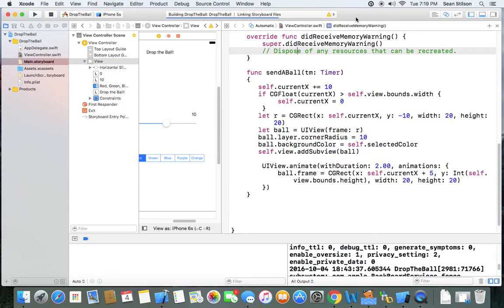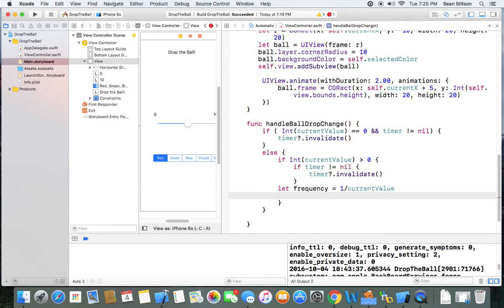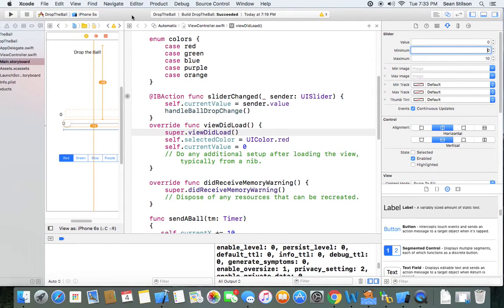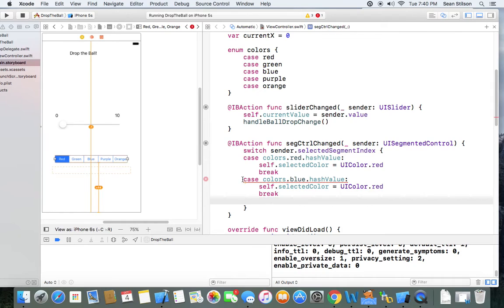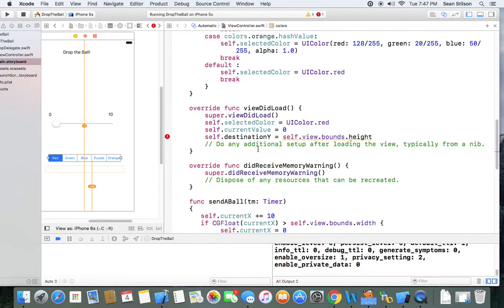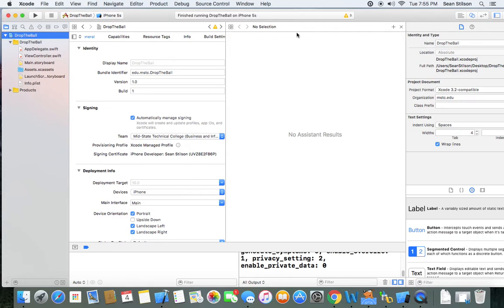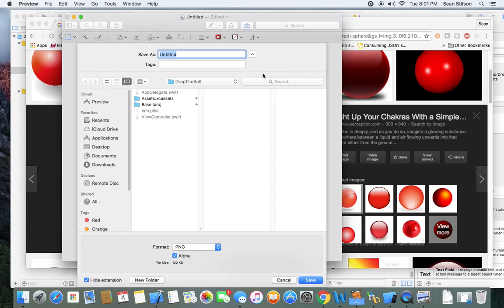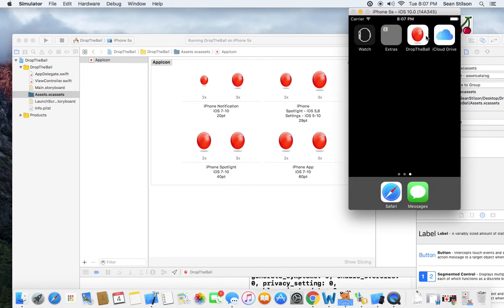iOSClass 10 3 part2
Part 2 of October 3rd class.  We continue development of our "Drop the Ball" app.